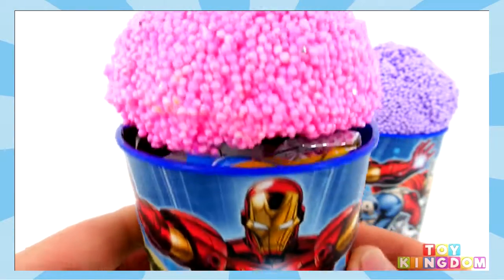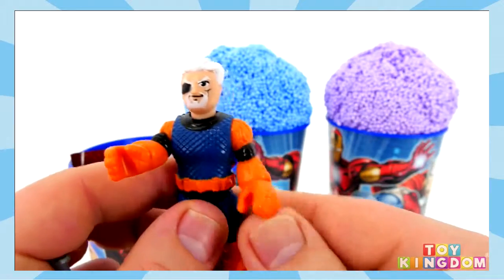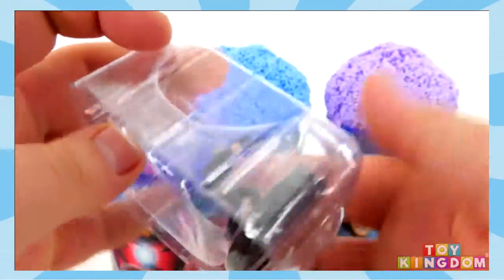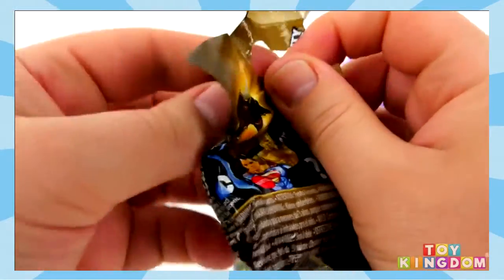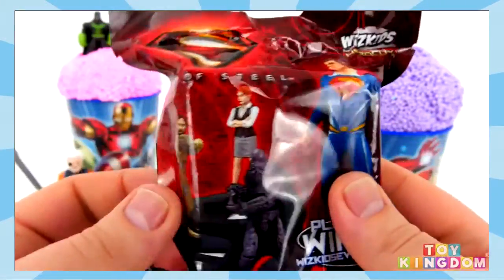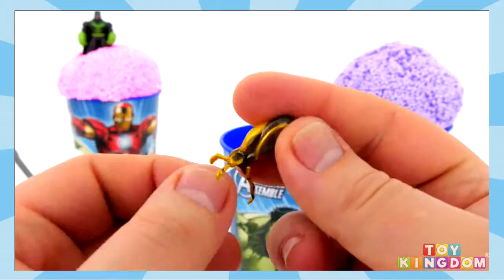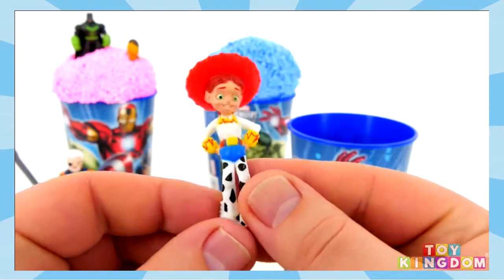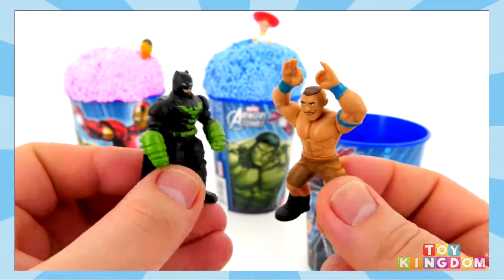Marvel Clay | Foam Ice Cream Cups Imaginext Batman Vs Superman Superhero Toys